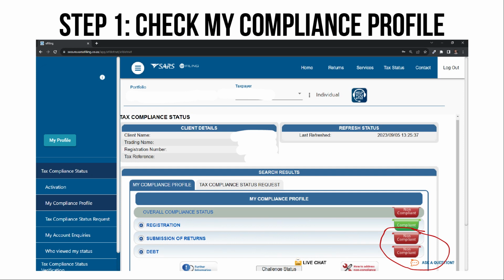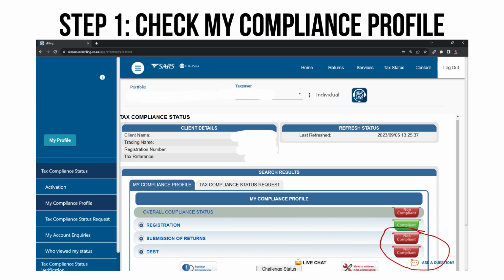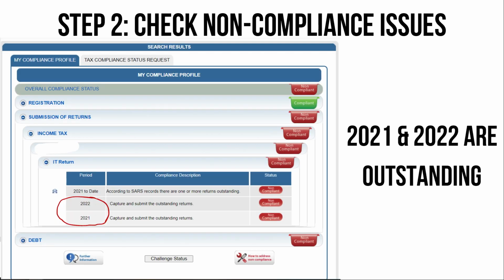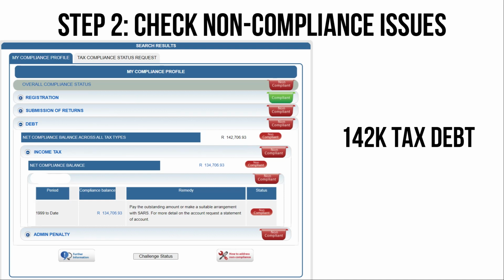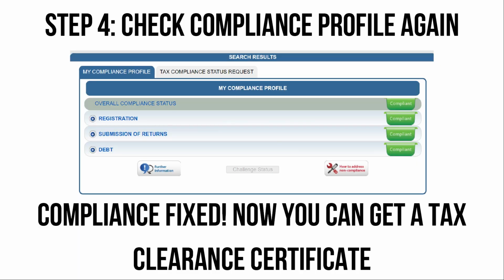Tax Clearance Certificates - How to Fix Non-Compliance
Need a simple, powerful accounting solution? I recommend Xero—it’s perfect for small businesses and freelancers.

In this video, we'll be discussing the topic of Tax Clearance Certificates and how to fix non-compliance. If you're trying to get your tax clearance, but it's non-compliant, this video is for you!

We'll go over the different steps you can take to resolve the issue and fix your tax clearance certificate as quickly as possible. This video is a valuable resource for anyone who needs to fix their non-compliance with SARS.